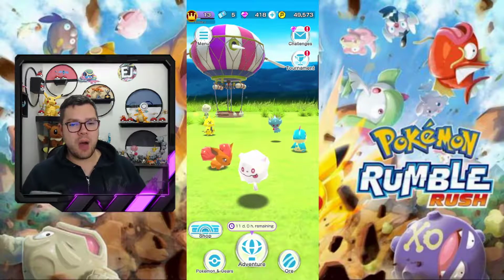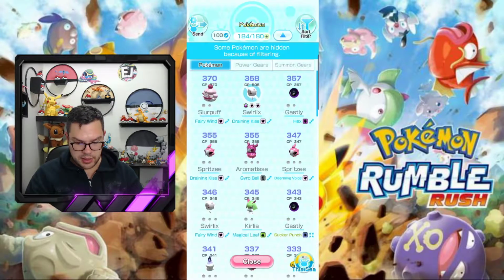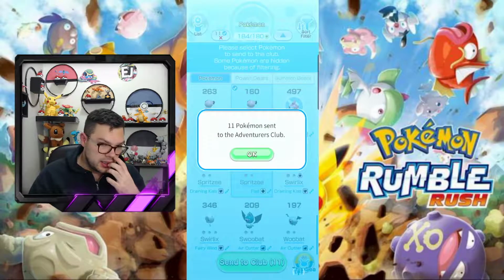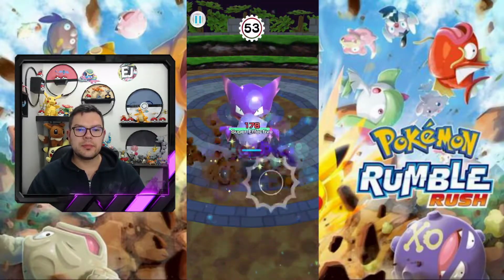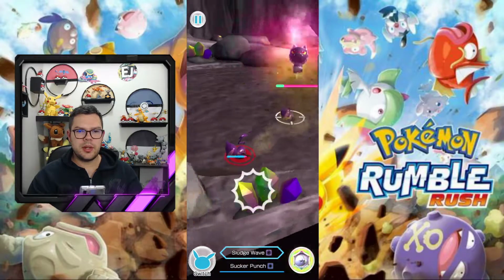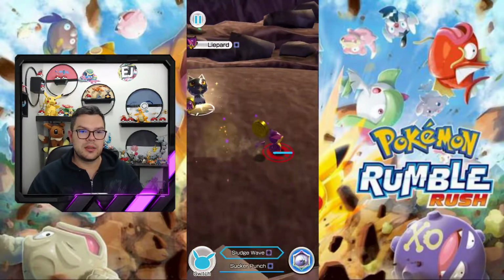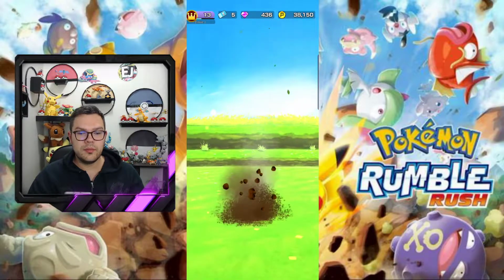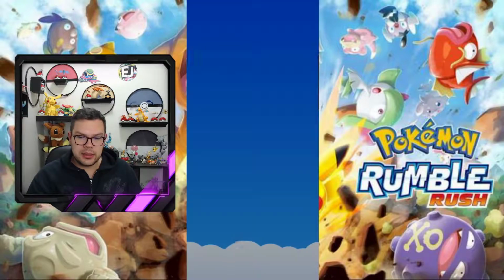Pokémon Rumble Rush- Dark Types and Ghost Types OH MY!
In the seas of dark and ghost types we travel wide and far to tackle two tough bosses.